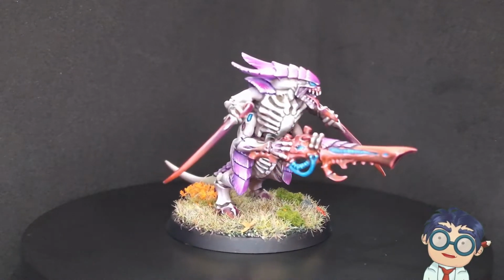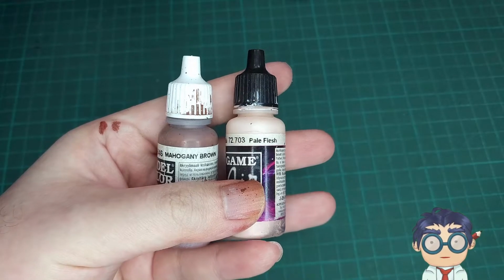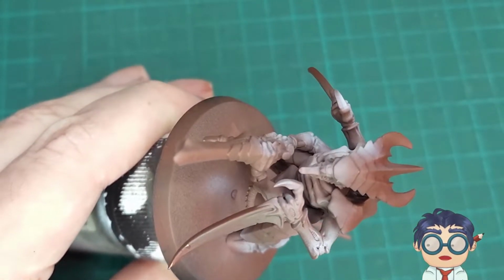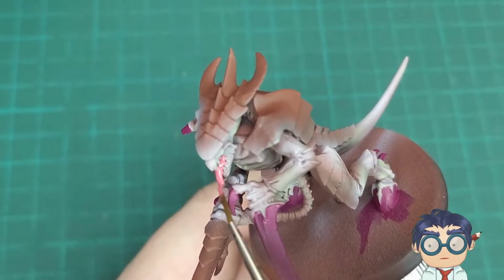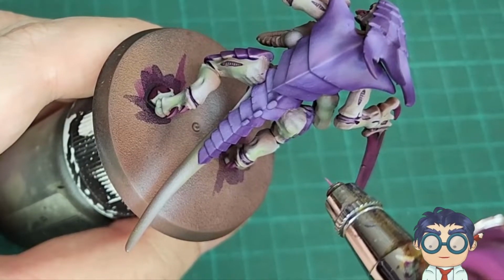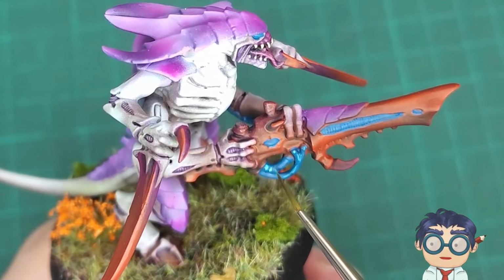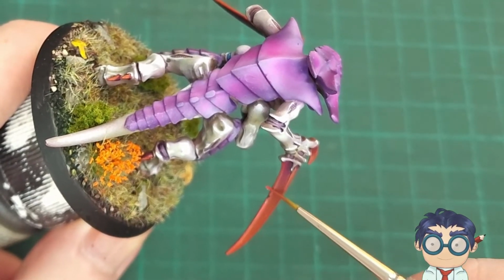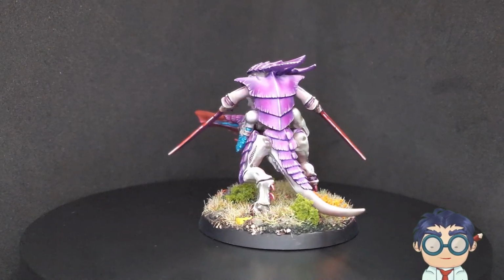How to Paint Tyranids from Warhammer 40k (Alternate Hivefleet Leviathan Scheme)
If this video helped you, please consider supporting me for more content!